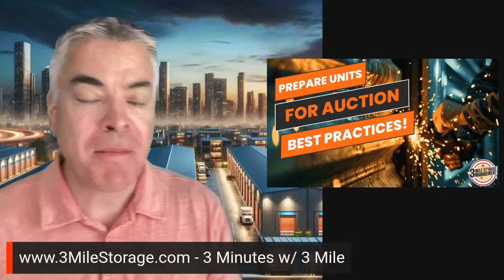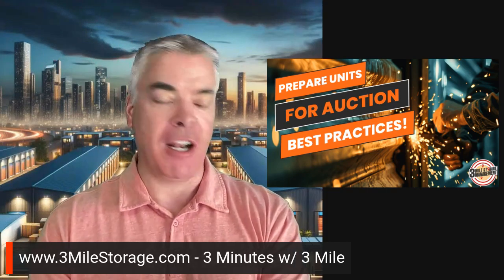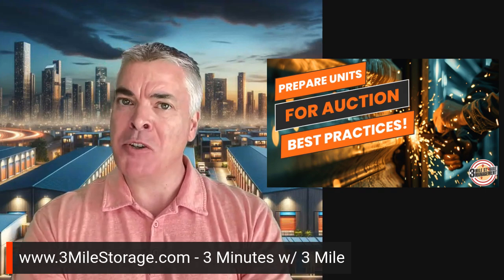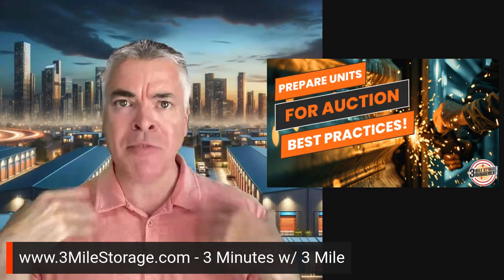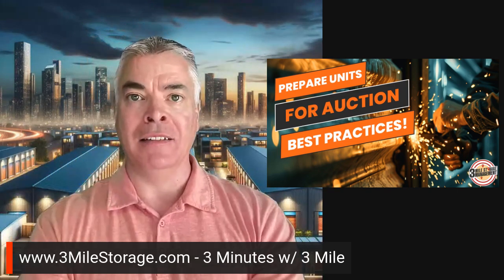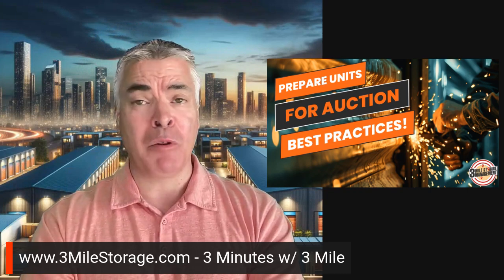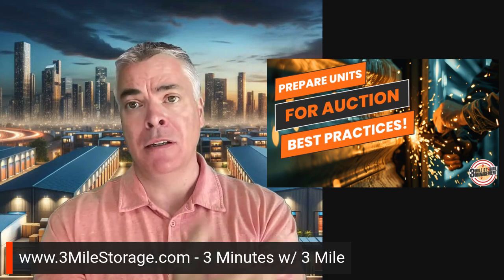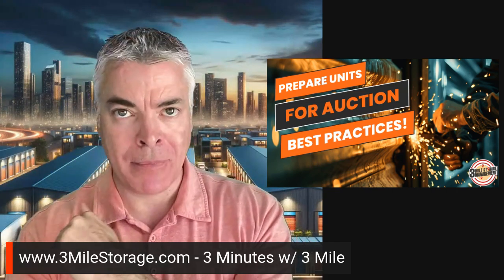Documenting Self Storage Unit Prep for Auction: The Importance of Photos and Videos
In this episode of "3 Minutes With 3 Mile," we discuss the crucial steps of taking photos and videos to document the process when prepping a unit for self-storage auction. This documentation not only ensures transparency but also helps resolve any disputes and provides a clear record of the unit's condition. Learn practical tips on how to effectively document your auction preparation process.

Let’s discuss how our services can help you achieve greater efficiency and professionalism in your self-storage auctions.